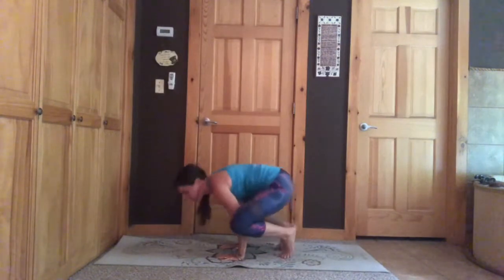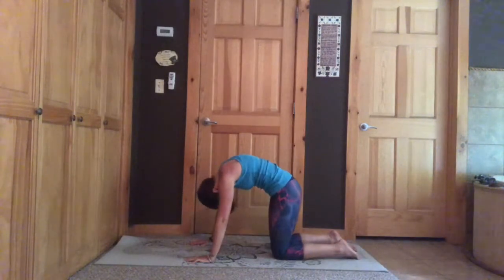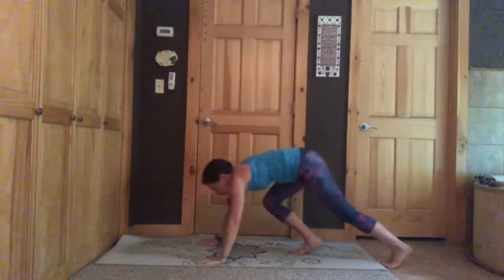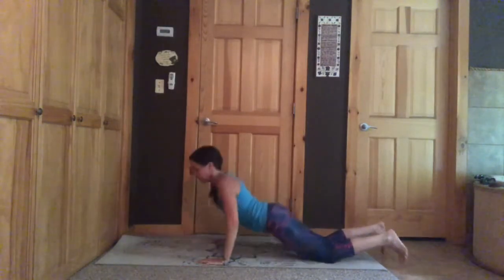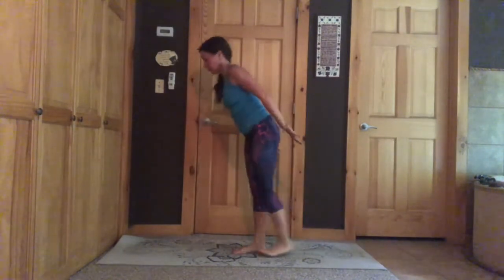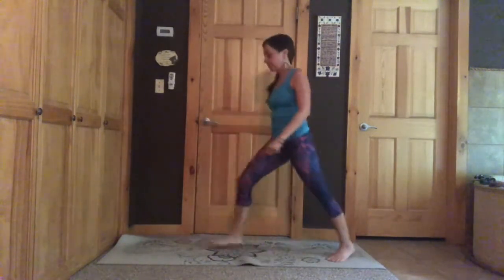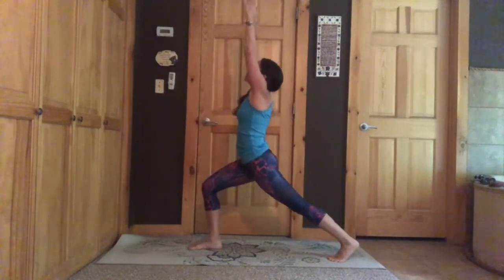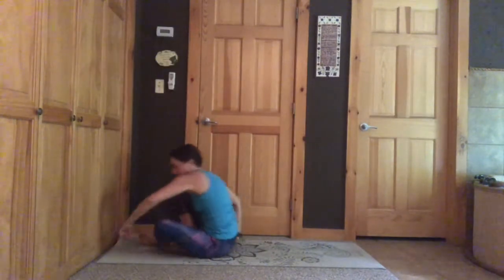Harry Potter Yoga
Feather breath, I am so brave, Harry Potter Poses